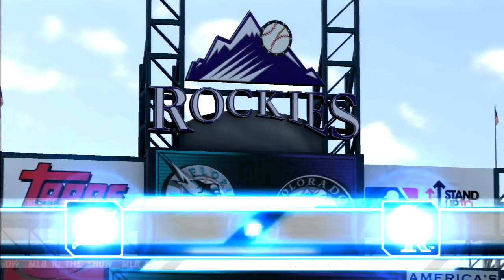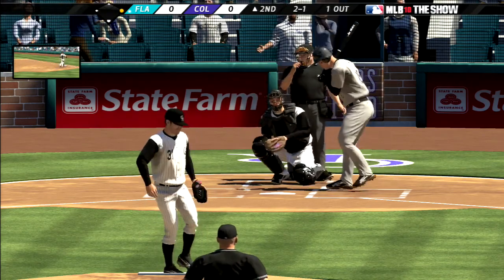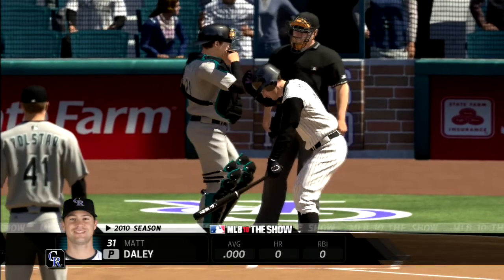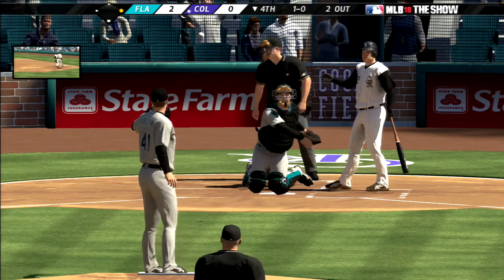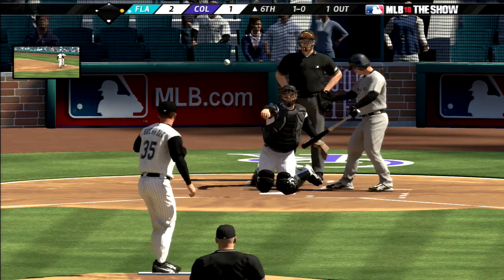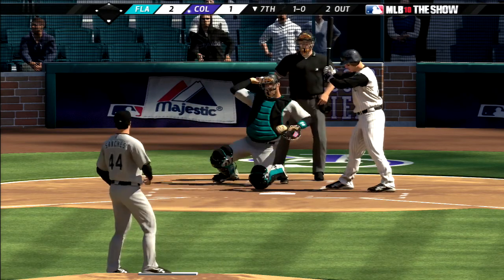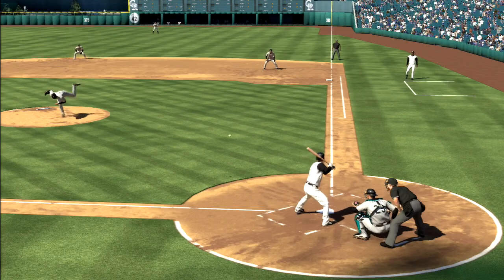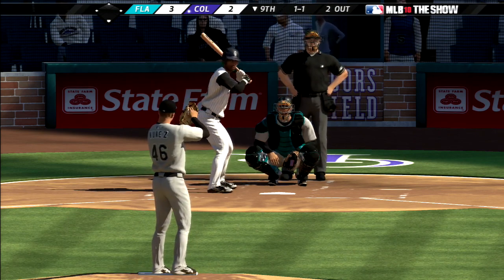MLB 10: The Show (Florida Marlins Season) Game #19 - FLA @ COL